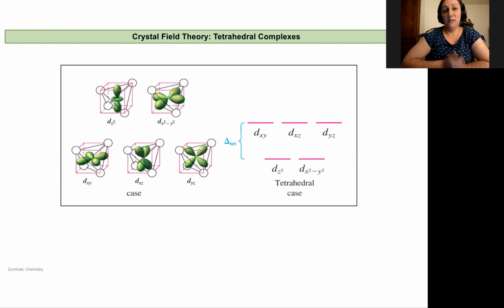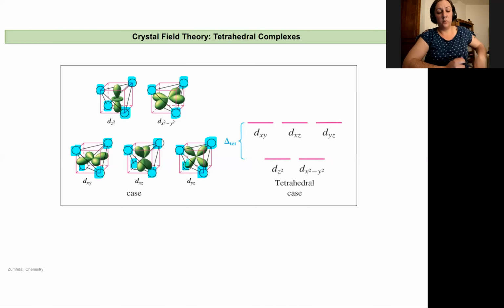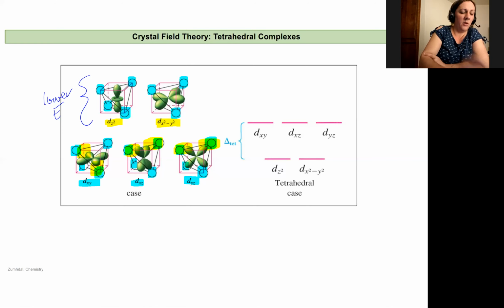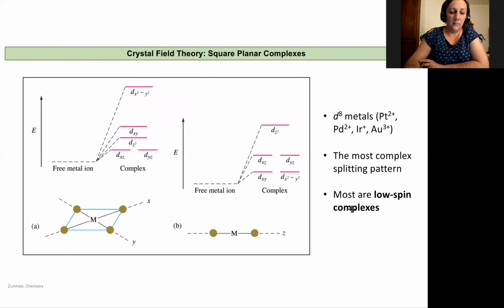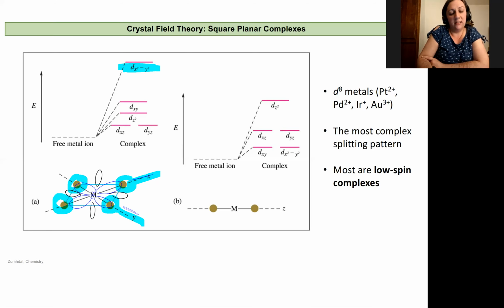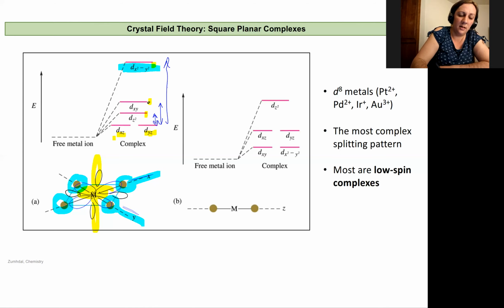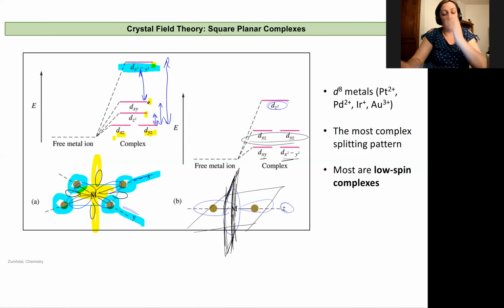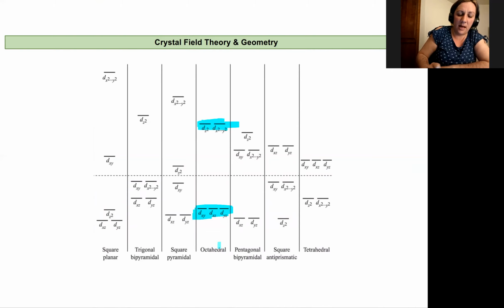Chem 163 Lecture 19.13 Crystal Field Splitting in Geometries other then Octahedral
This video will look at crystal field splitting when the molecular geometry is tetrahedral, square planar, linear, etc.